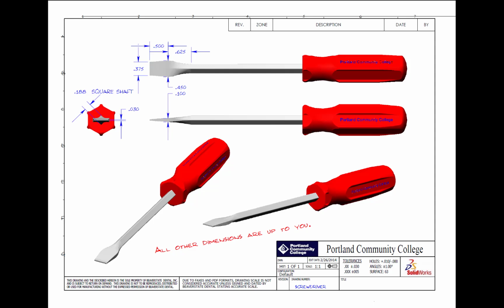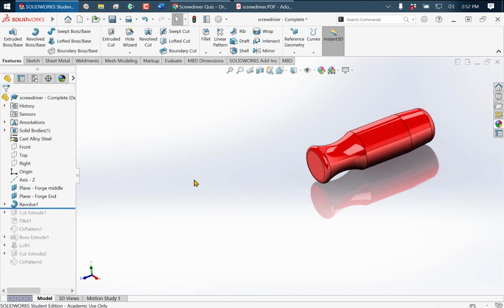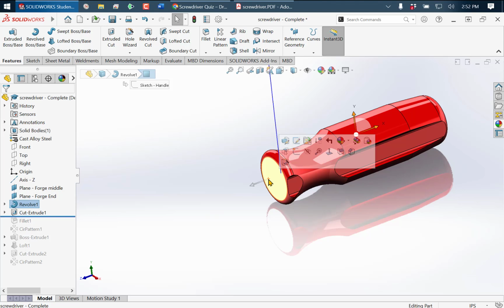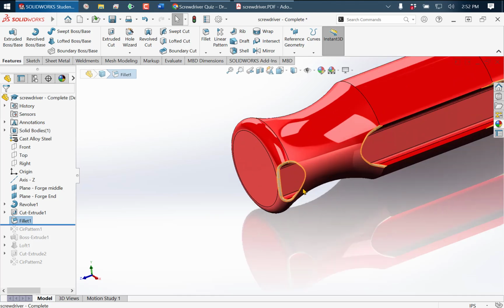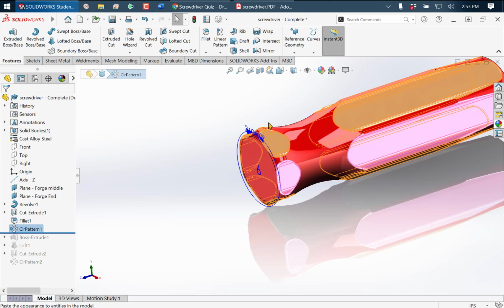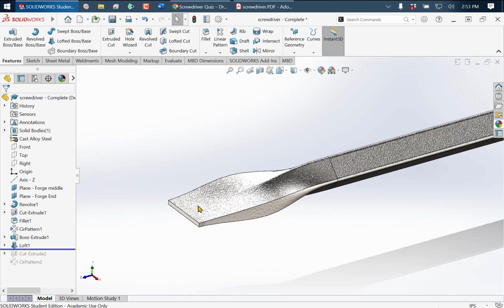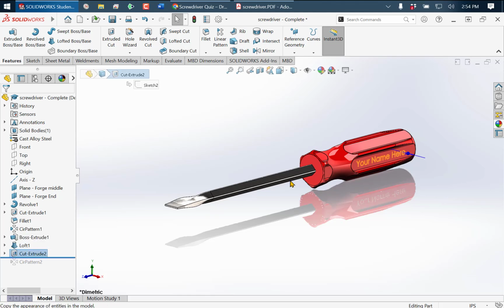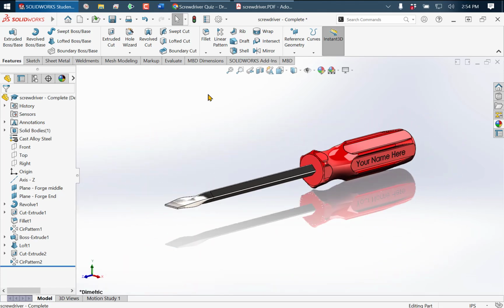Screwdriver Feature Overview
SolidWorks modeling exercise.